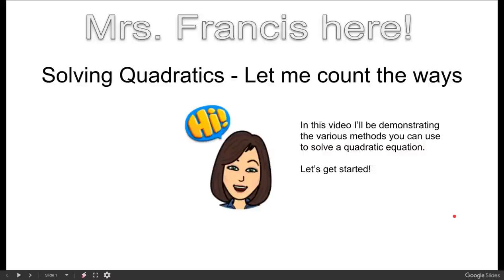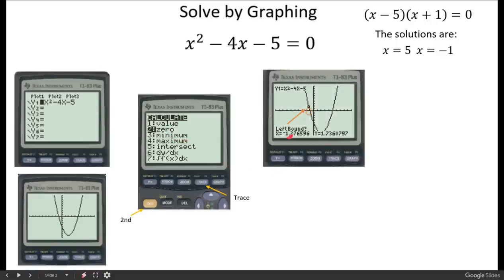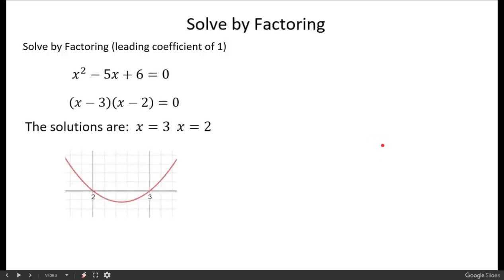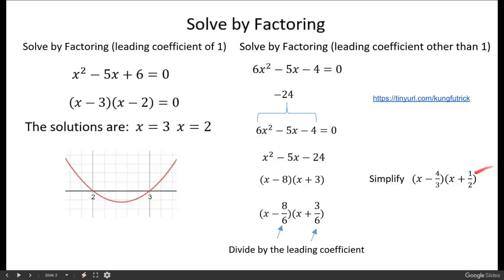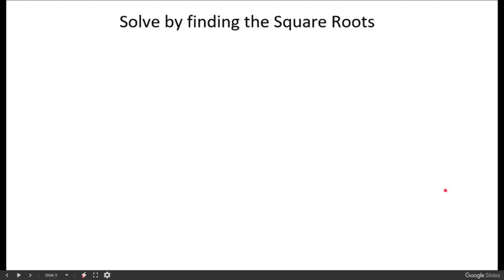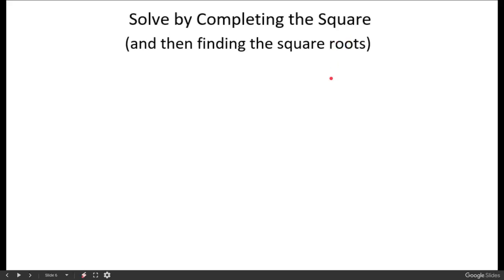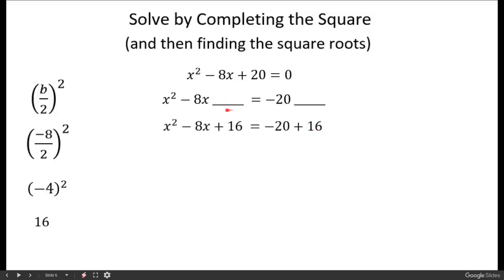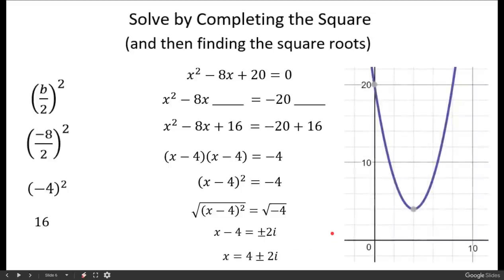Solving Quadratic Equations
In this video I’ll be demonstrating the various methods you can use to solve a quadratic equation.